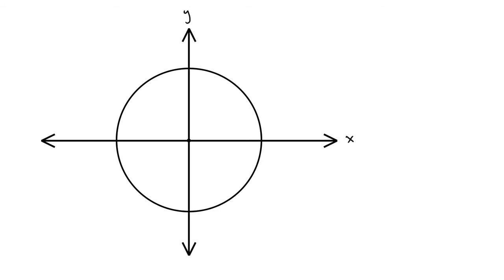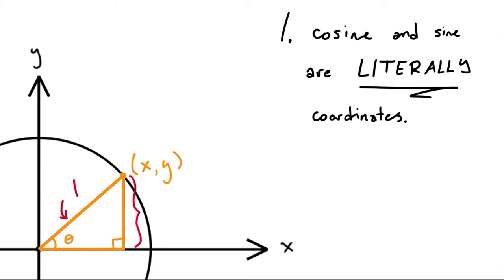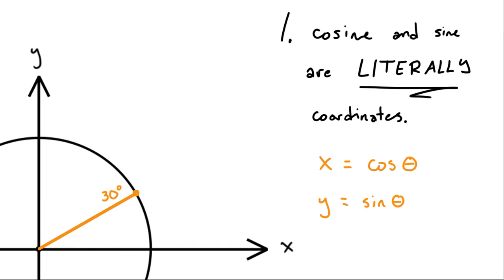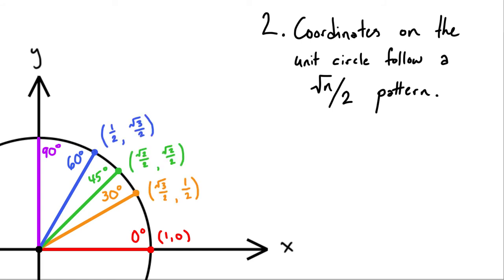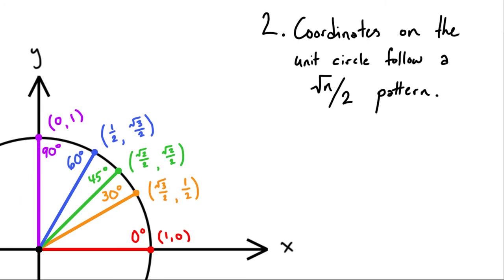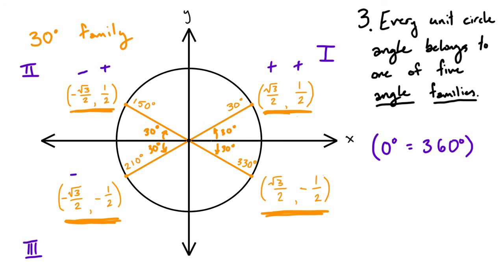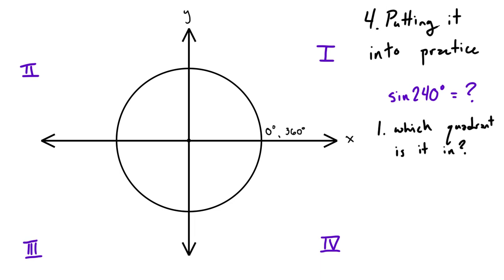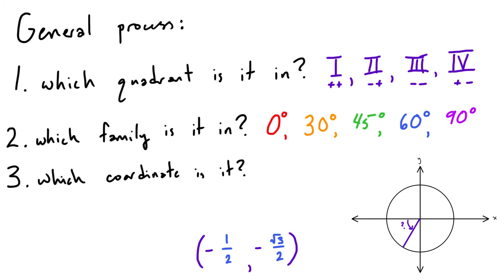How to Remember the Unit Circle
Here's a way to systematically remember the sines and cosines of all the common unit circle angles, as an alternative to merely trying to memorise everything. This method has gotten me through all the trig of undergrad, grad school, and subsequent teaching and tutoring, so it's gotta be good for something :P

Better yet, if you have a topic in math that you'd like to see a video of, go ahead and leave a comment with your suggestion 😄 This may be my first video, but it certainly won't be my last!

0:00 - Intro
0:56 - Cosine and sine as coordinates
4:57 - The √n/2 pattern
7:30 - Angle families
10:23 - Putting it into practice
11:58 - General process
12:42 - Outro

Huge thanks to Grant Sanderson of 3blue1brown for starting the Summer of Math Exposition 1 (SoME1) contest, for which this video is my submission, and without which i might never have pushed past my internal resistance to starting this project. Grant's work has awed and inspired me for years, and his channel (linked below) is one of the best in the biz. I owe him a lot.

I also owe a huge thanks to my brother David, for letting me hijack his Adobe Creative Suite subscription on such short notice 😝 And, on a more earnest note, for being a huge role model for me this past year — when he sets his mind to something, he's one of the hardest-working people i know, and he's shown me time after time that we don't have to let our creative dreams be merely dreams. It's hard work to realise them, and a lot of it at that. But at the end of the day, we can stand back and admire a work that we're truly proud of. Thanks for opening my eyes to what's possible, broski 💜 (David's creative labour of love is a personal vlog, which i would love to link to here, but unfortunately my teaching work requires me to keep my educational and personal lives separate for now. Nevertheless, i'm sure some of you clever folks out there will still manage to track it down... iykyk 😈)

I'm insanely proud just to have started working on this video (let alone to have finished it), but i know i have plenty of room to grow in this domain. Who knows, maybe i'll one day get a decent microphone and learn how to animate more than just zooms and fades! 😝